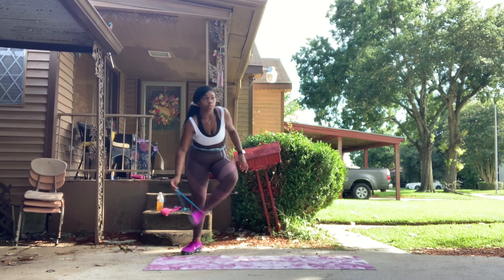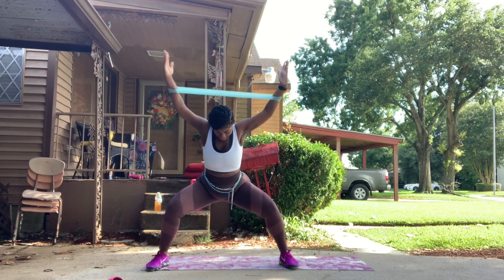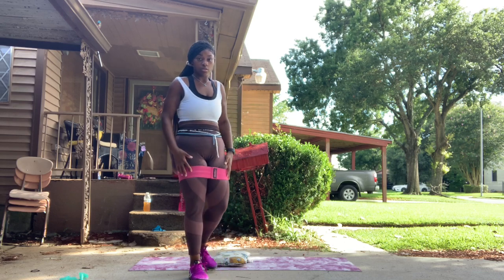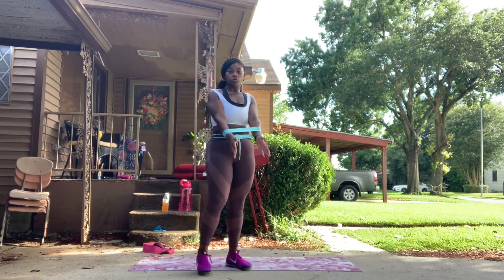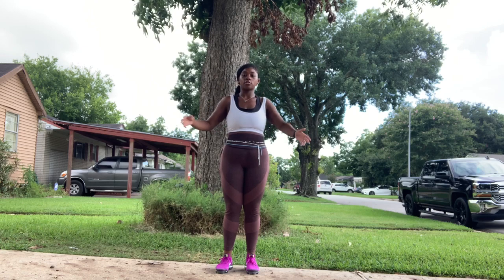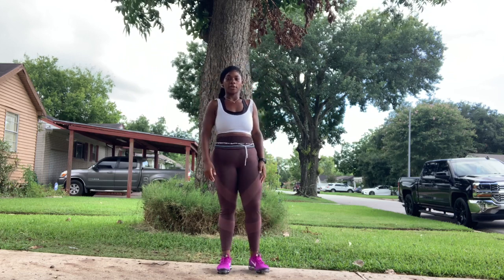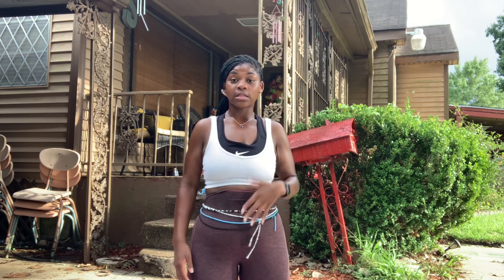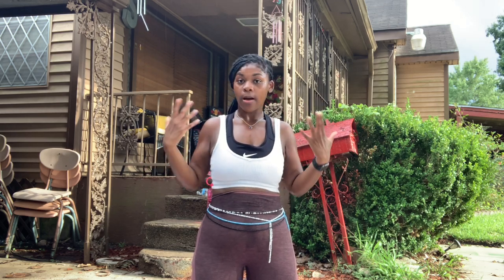Full Body Workout Using Only Resistance Bands || HIIT Circuit Included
Happy Thursday Everyone 💕✨

This was a tough one but I wanted to show you guys how many moves you can do with resistance bands! I order mines from Amazon for a very low and affordable price! Make sure you watch to the end because I have very motivational message for you guys ❤️

I completed 3 rounds of this circuit:
✨Banded Plank KickBacks x10
✨Banded Inner Thigh Pulses x12
✨Squatted Banded Back Pulses x15
✨Banded Table Top Plank Side Taps x12
✨Banded Fire Hydrant and Donkey Kick x16 each leg
✨Banded Arm Sit Ups x12

For the HIIT CIRCUIT: Do each exercise for 30 seconds with a 30 second break! Take a 1 minute break between each full round ‼️

✨Two Jack Two Punches
✨Ice Skaters
✨Pogo Jump (be sure to jump on your tippy toes)
✨ Burpees